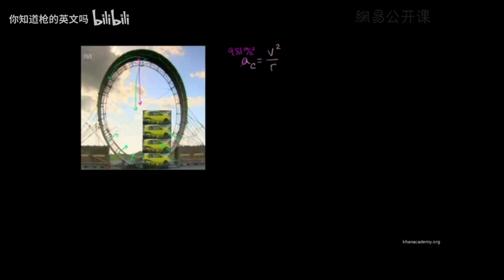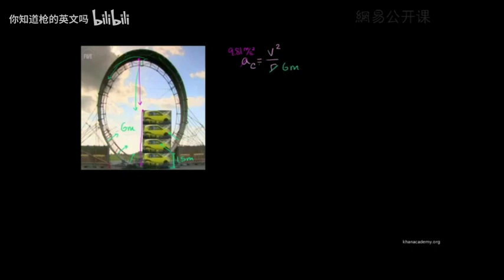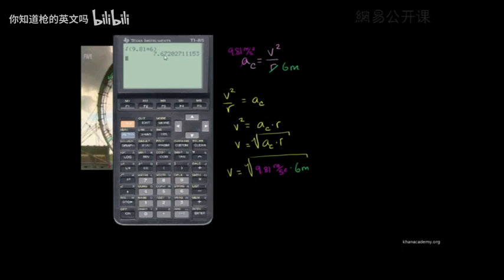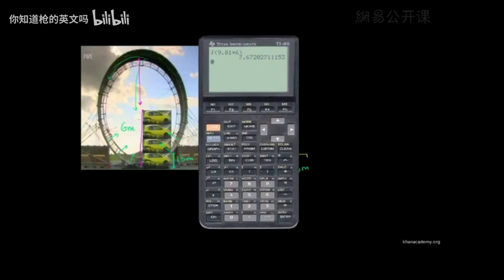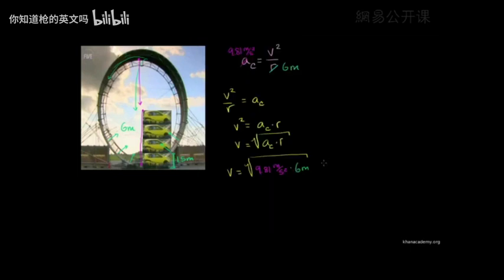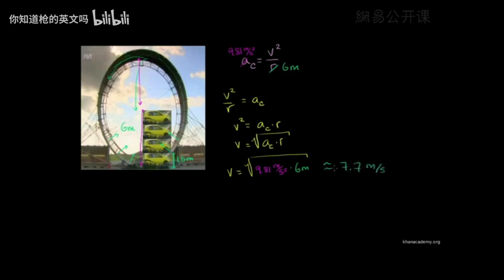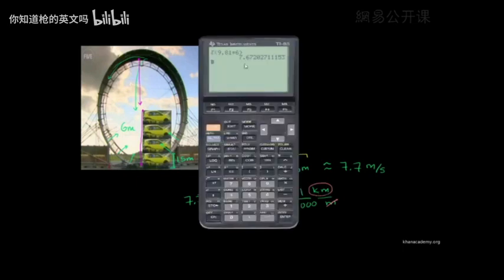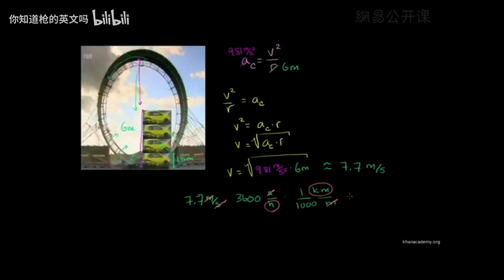（。＾▽＾）待度过斜风冷雨，春暖在眼前